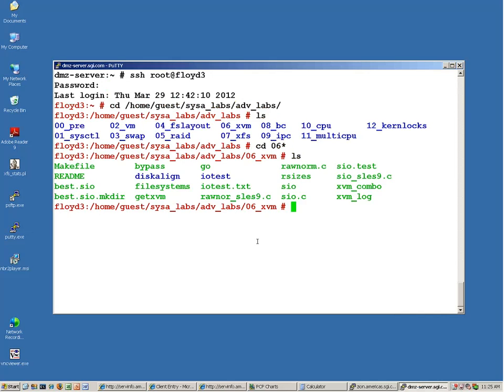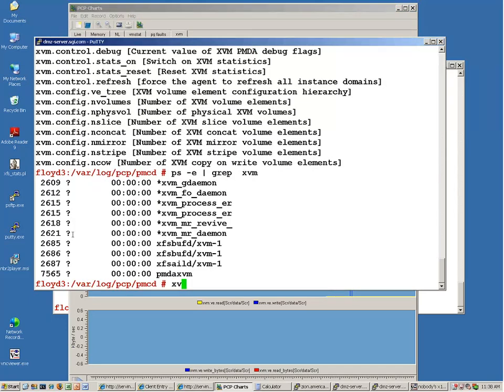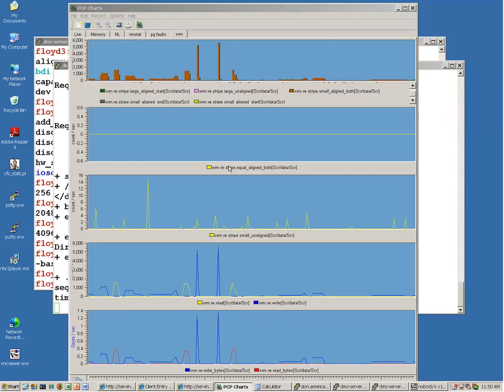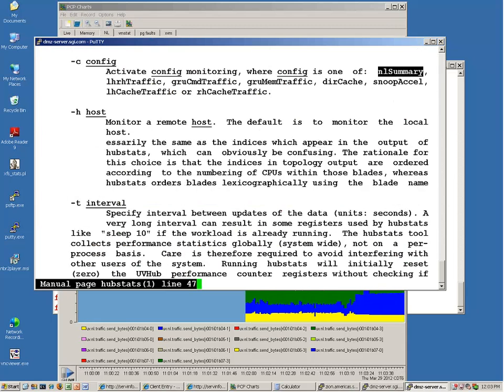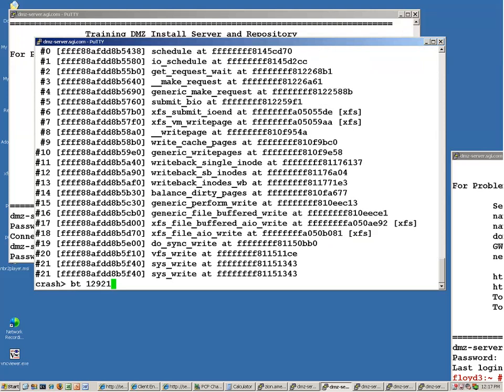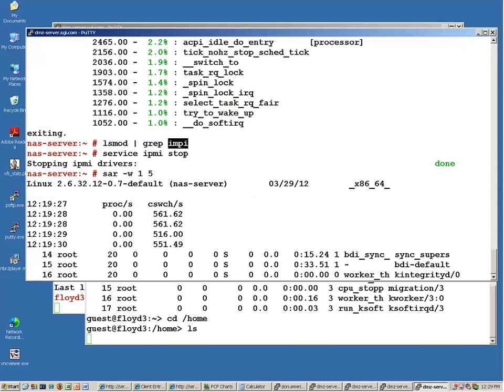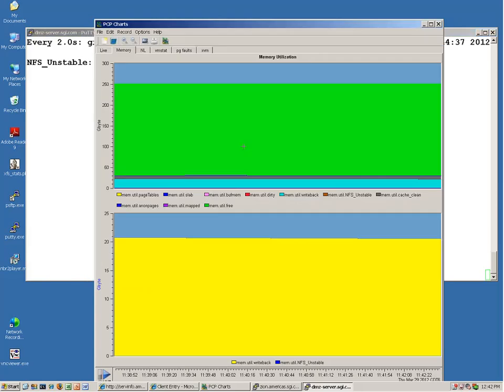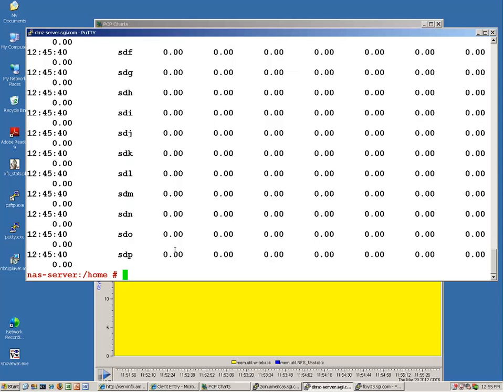09 Linux Buffer Cache Management Livedemo